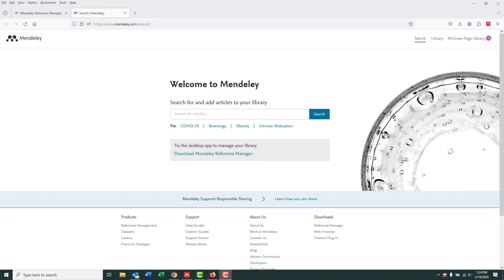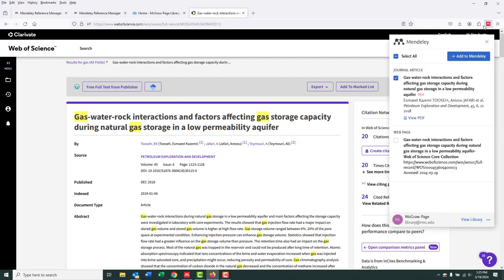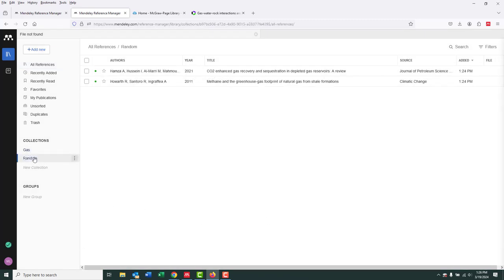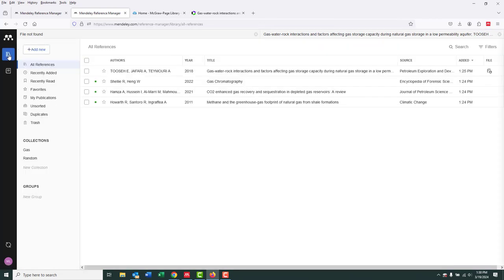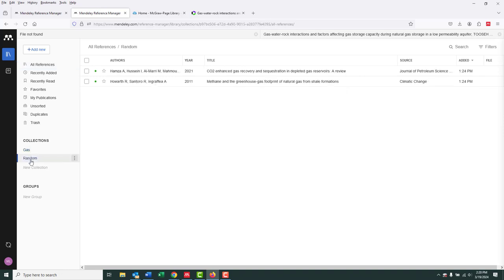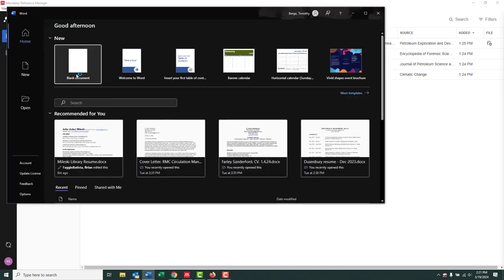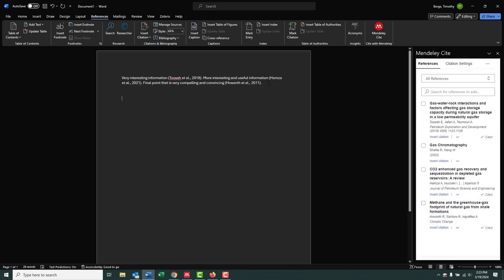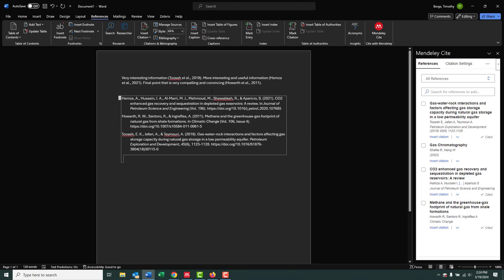Using Mendeley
A brief walkthrough of how to use Mendeley.